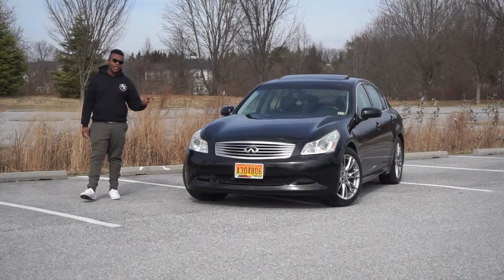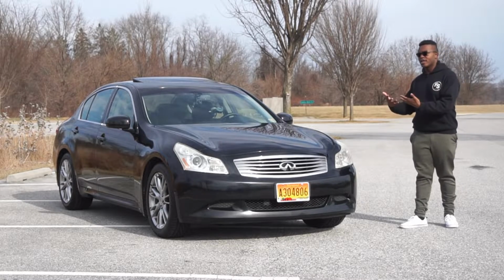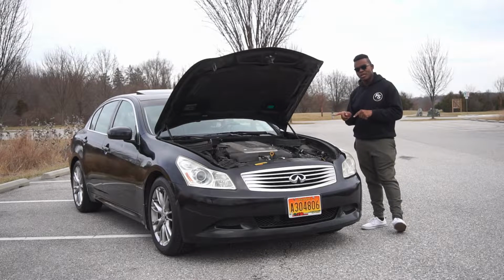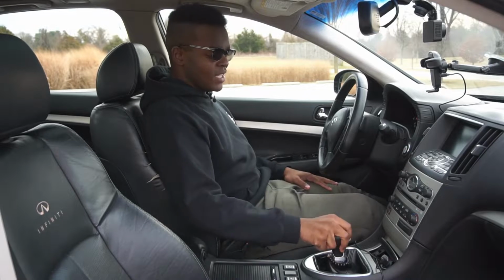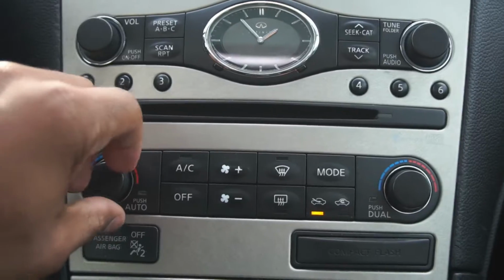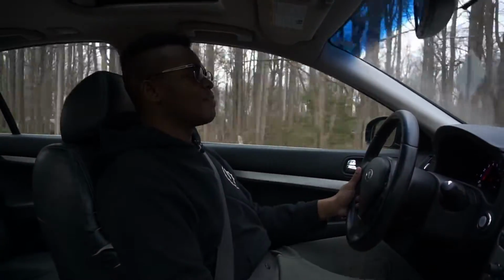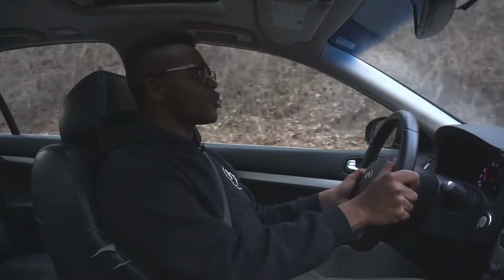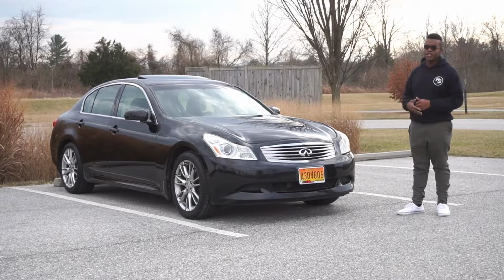The Infiniti G35 is a Fun, Balanced Sport Sedan that Gets a Bad Rap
This 2008 Infiniti G35 S is an extremely balanced sport sedan that really gets a bad rap in the car community! After driving it, I really was impressed by it's driving dynamics and power!
0:00 - Intro
0:40 - History of the G35
2:47 - About this G35 S
3:01 - What's with the S?
3:55 - Wheel Options
4:25 - Powertrain Specs
5:28 - Trunk Space
6:28 - Rear Seat Impressions
7:37 - Front Seat Impressions
11:20 - Driving Impressions
17:30 - Closing